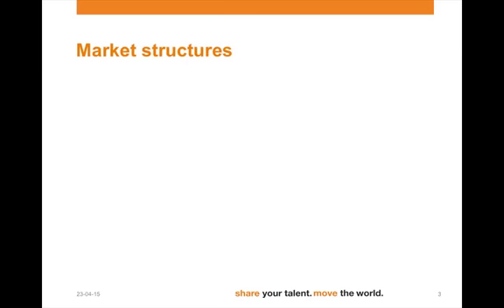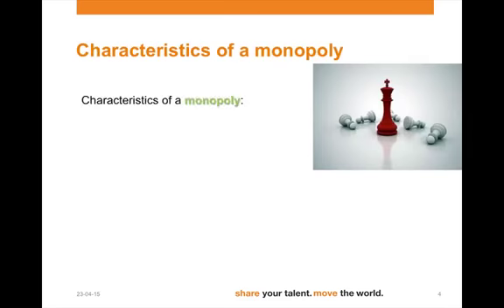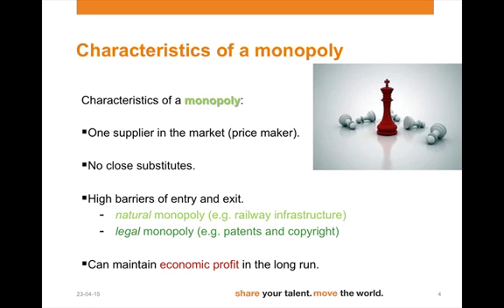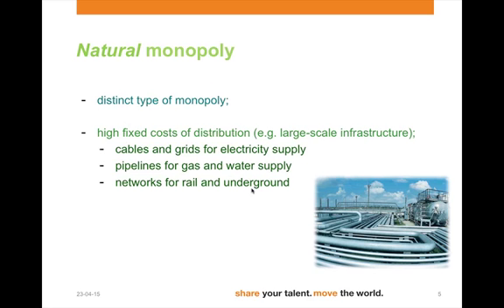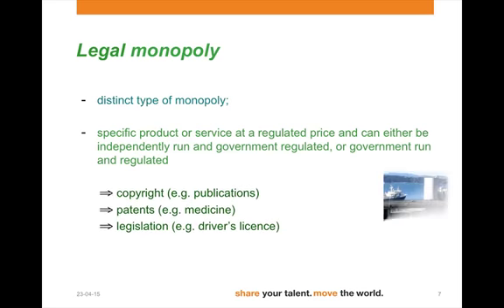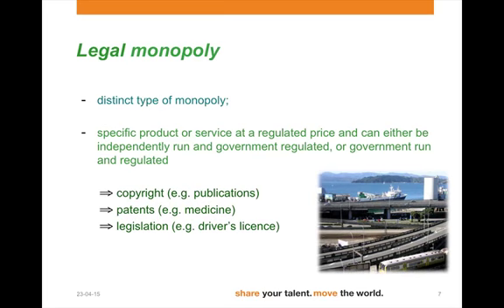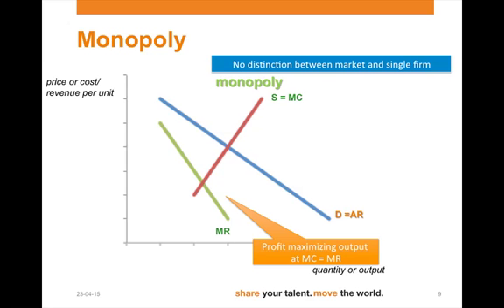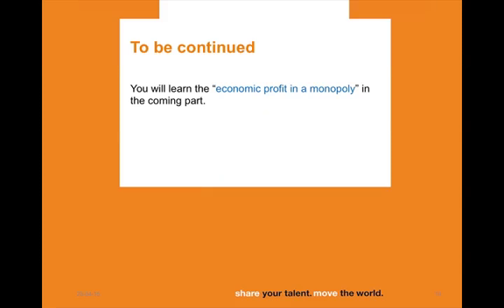24 monopoly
Introductory to Economics,Hanze MOOC, Canvas.net